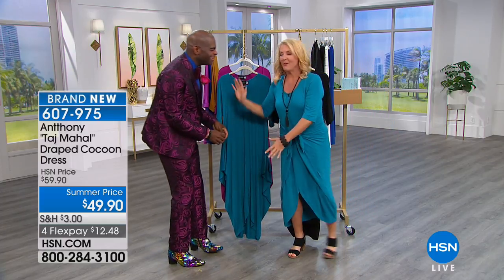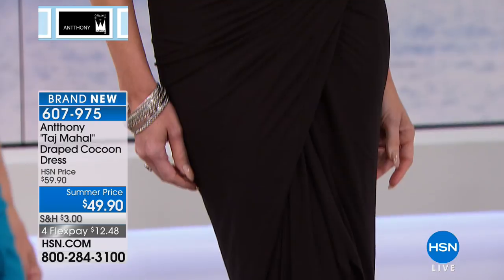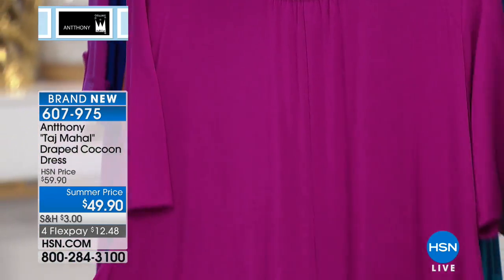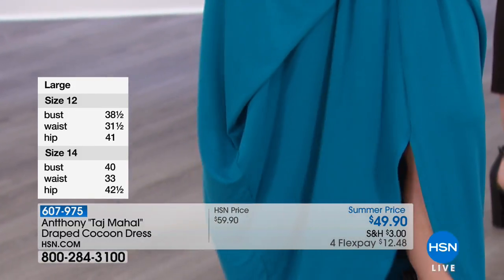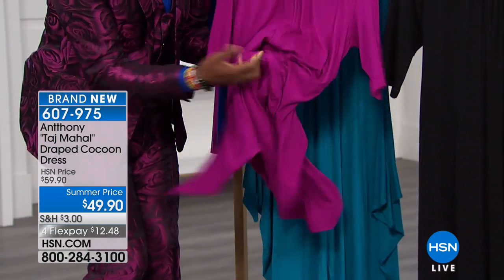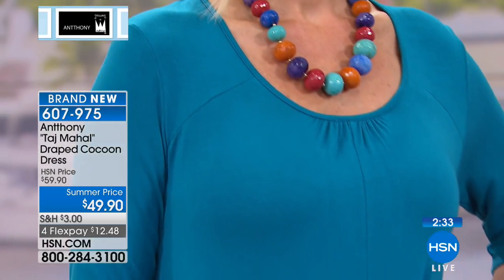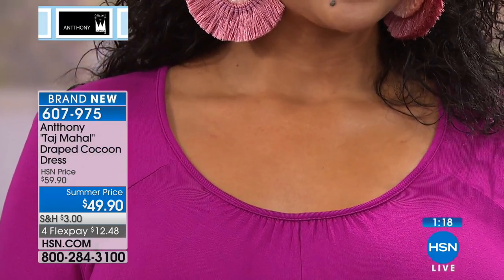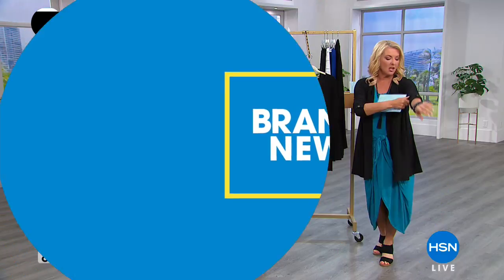Antthony "Taj Mahal" Draped Cocoon Dress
We all lead busy lives these days. Sometimes you're thankful you got out the door wearing matching shoes. Let Antthony be your lifestyle designer with...